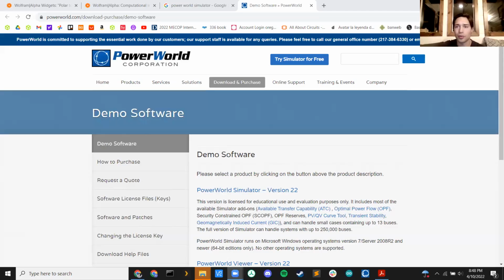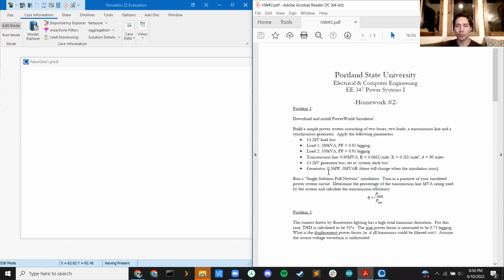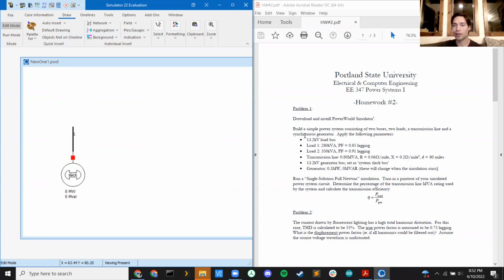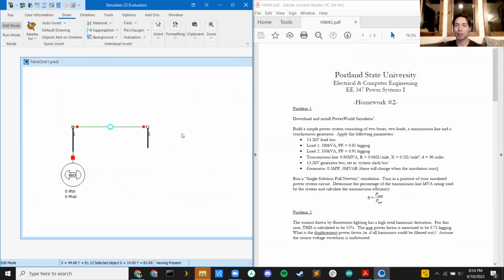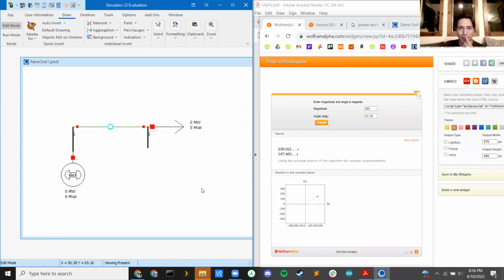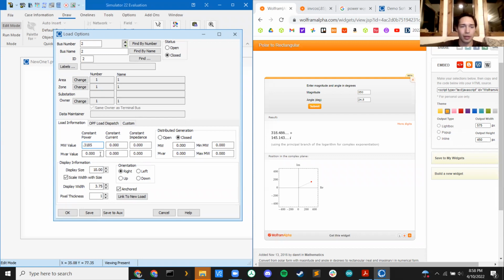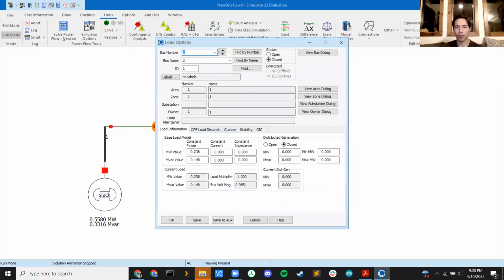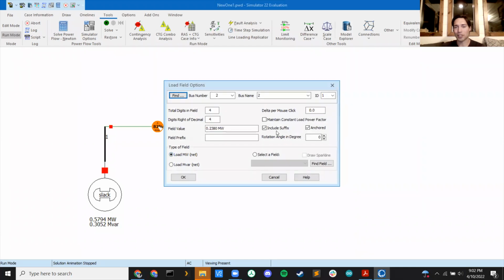Power World Tutorial, HW 2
Brief tutorial on how get started on power world for HW 2, EE 347